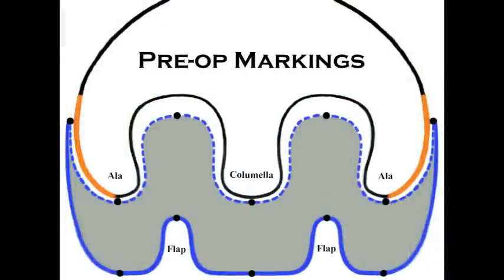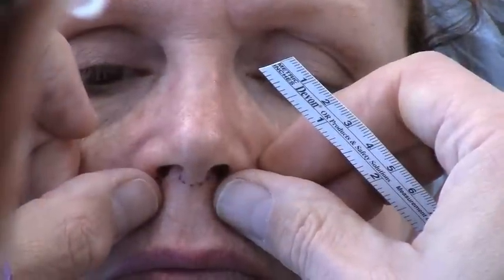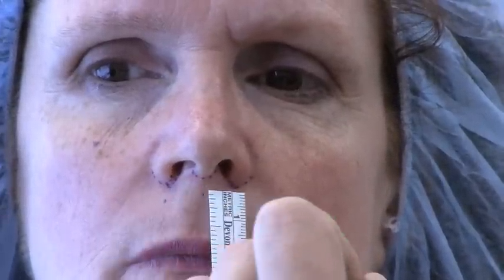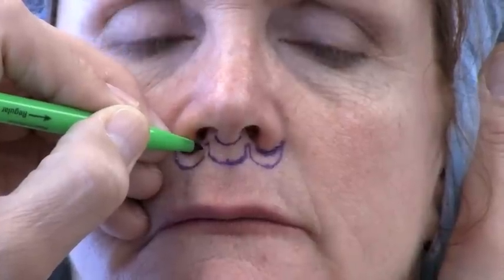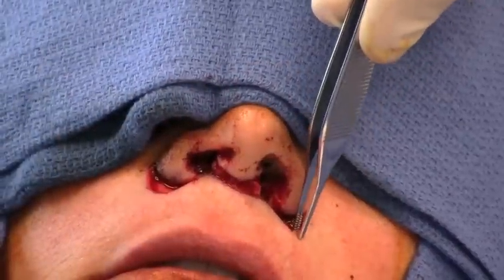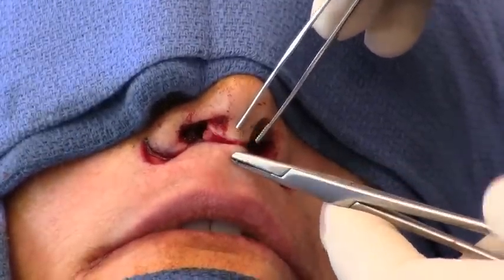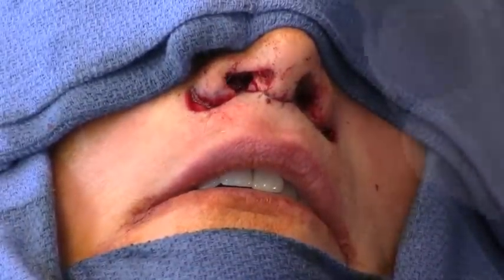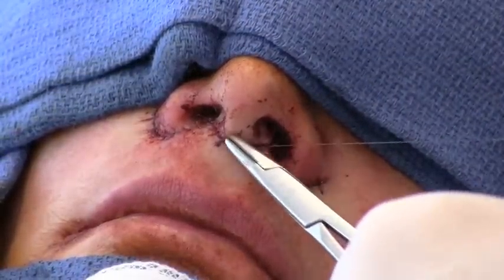The Endonasal Lip Lift: Personal Technique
In this video, the authors demonstrate their endonasal lip lift technique, which they have performed more than 300 times over a 15-year span.